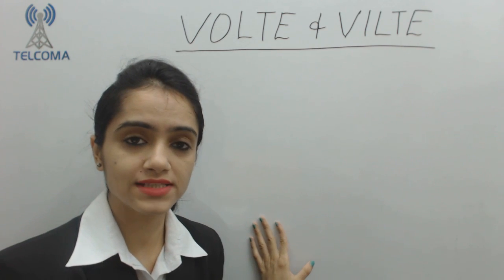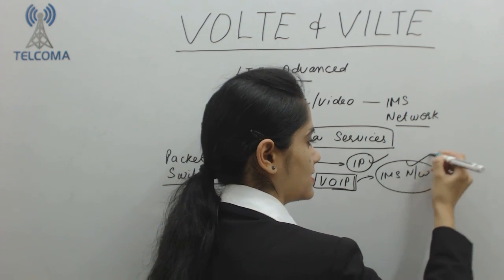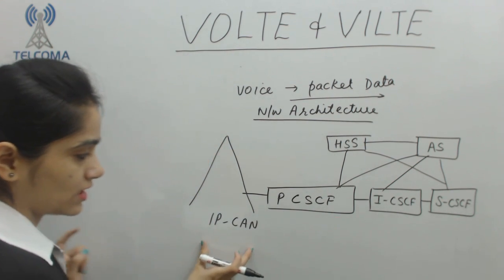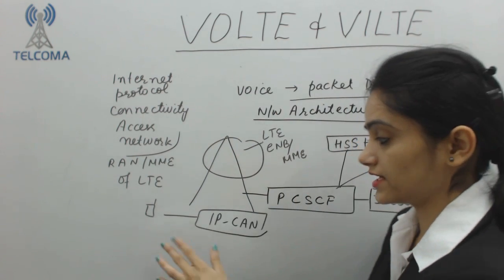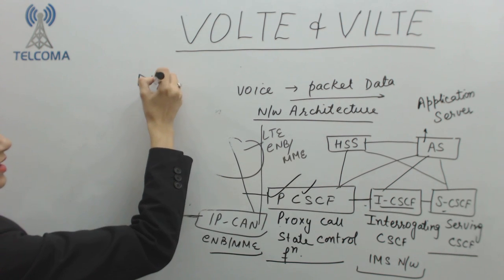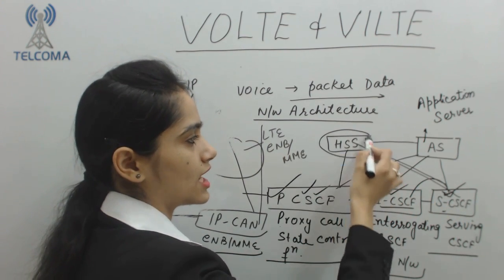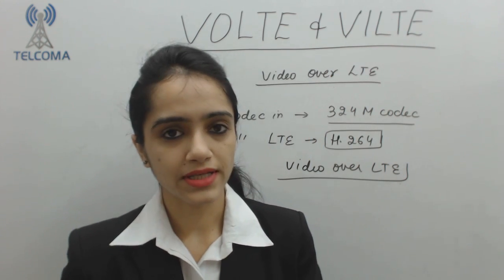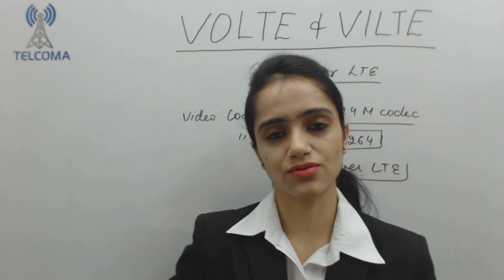VILTE & VOLTE (Video over LTE & Voice over LTE) course by TELCOMA Training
This video covers VILTE & VOLTE, voice codec, GSM, UMTI, Single Radio Voice Cell Continuity (SRVCC).

VILTE & VOLTE course by TELCOMA Training. Get Wireless Telecom training through world's finest expert HD videos by TELCOMA.  Proven best telecom 5G, 4G, 3G, 2G, IOT, WiMax training courses.